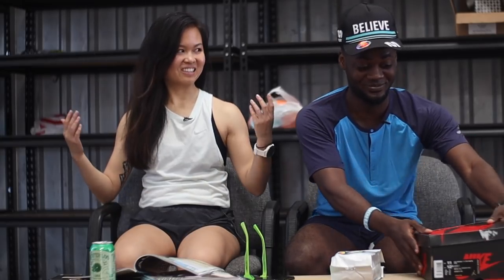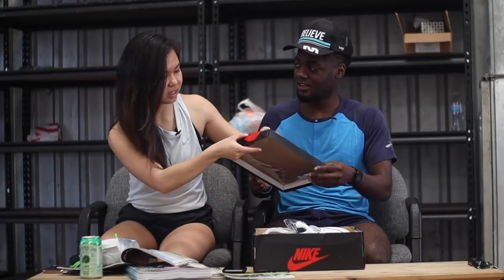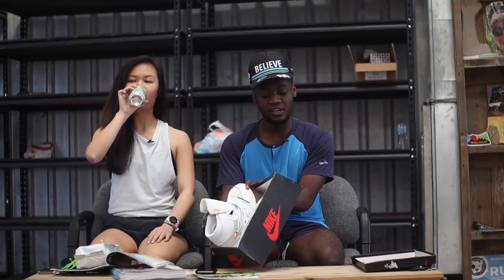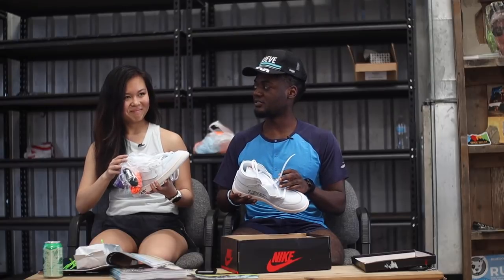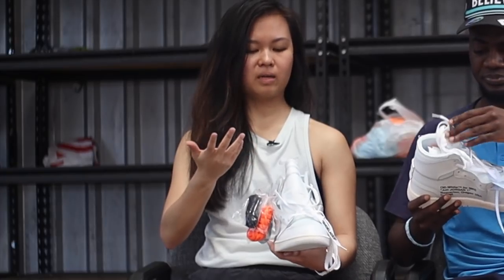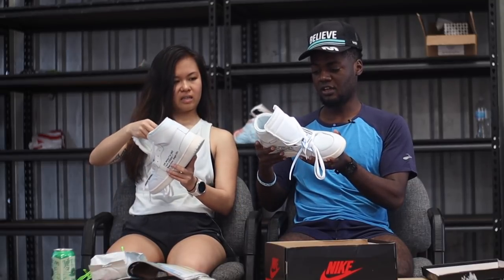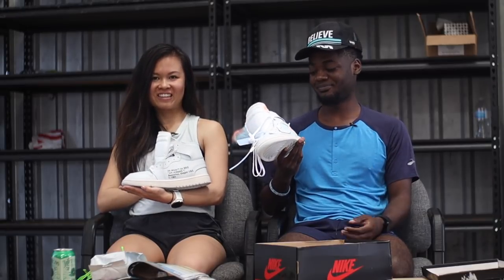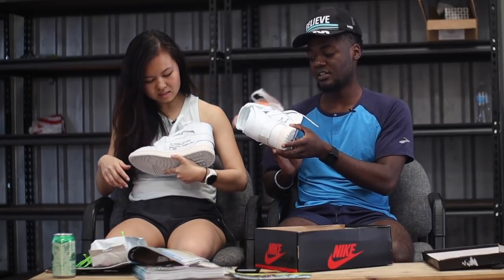Trying an AIR JORDAN SNEAKER for the FIRST TIME in my LIFE. (2019)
I never worn or tried a jordan sneaker. I never understood the hype or the reason why everyone loves them as much as they do. Months ago I made a video about it...and I said I would give them a shot one day. well today is that day...KINDA